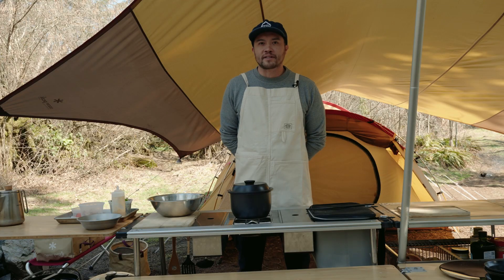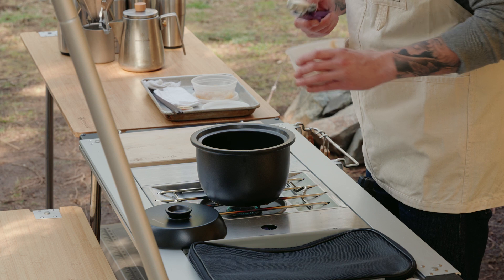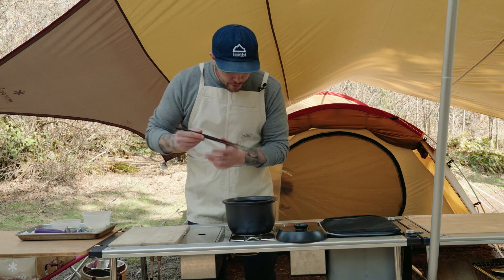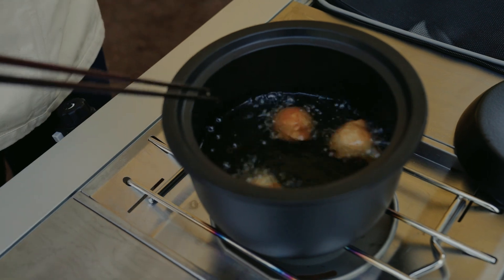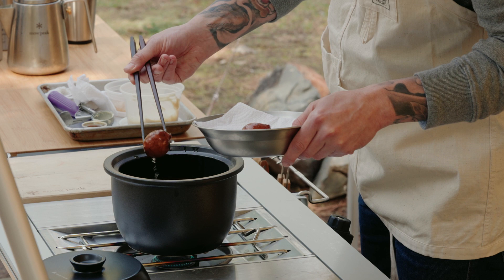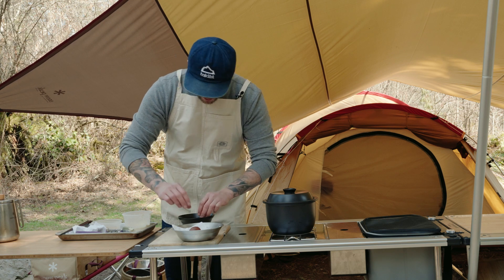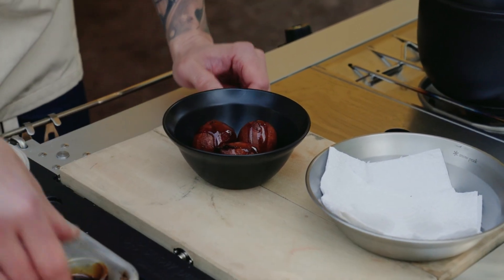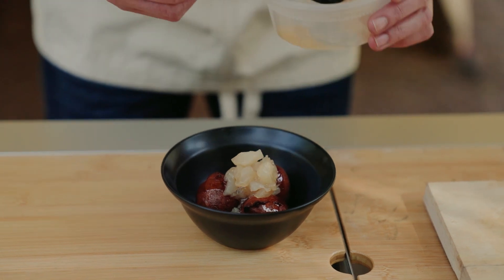Camp Recipe: Tofu Donuts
Takibi Executive Chef Cody Auger brought his culinary craft to camp and shared a collection of delicious recipes from the restaurant’s menu. Treat yourself to Tofu Donuts – a sweet treat for the end of your camp meal. We recommend prepping your donut batter ahead of your camping trip, then frying onsite.

Snow Peak is a Japanese camping brand founded in 1958. We believe that time outdoors with others restores the human spirit. For more than 60 years, we have cultivated restorative experiences in nature. Our camping products are minimalist, functional, and built to last.